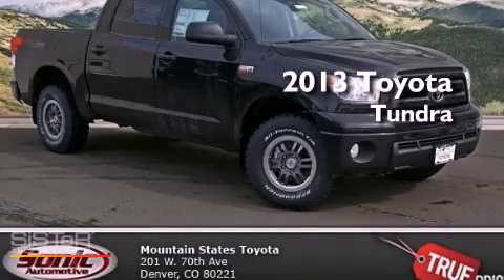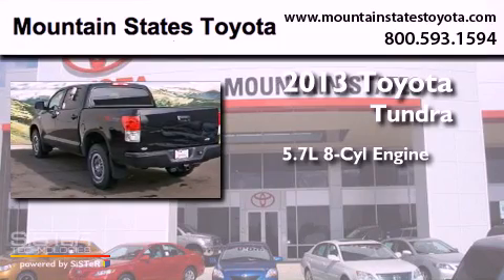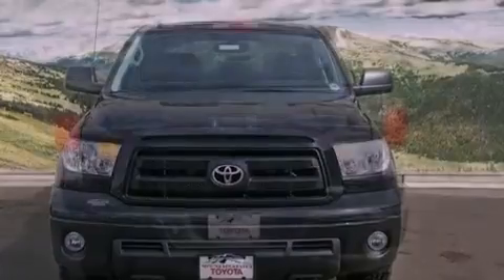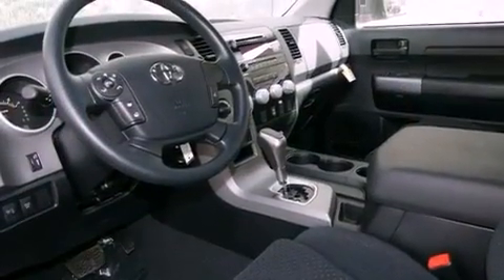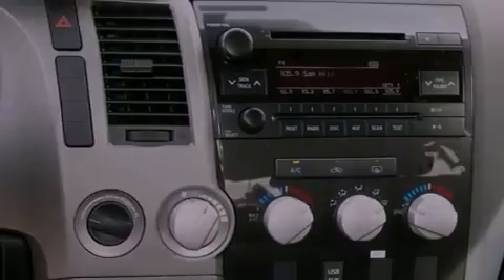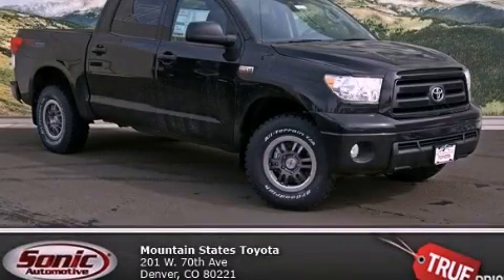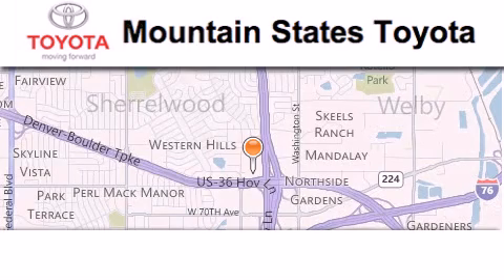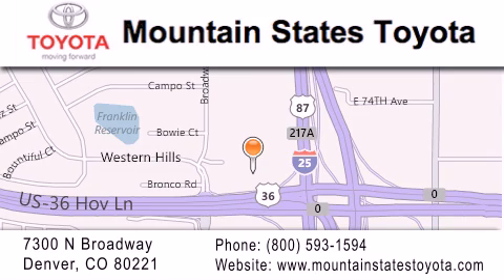2013 Toyota Tundra Denver CO 80221